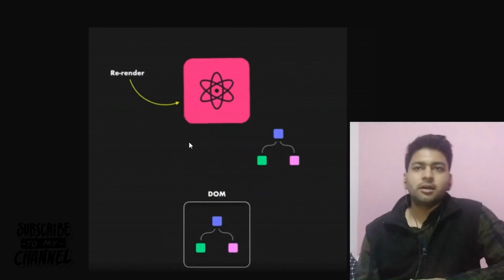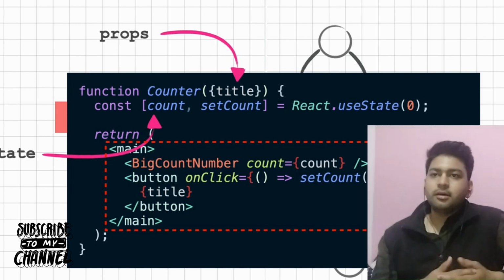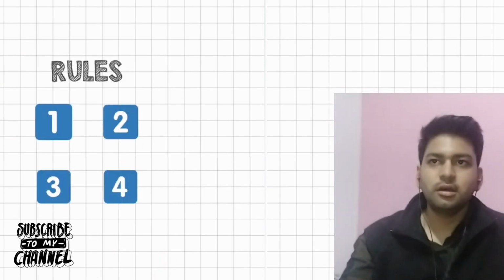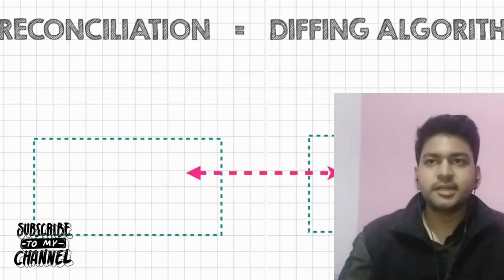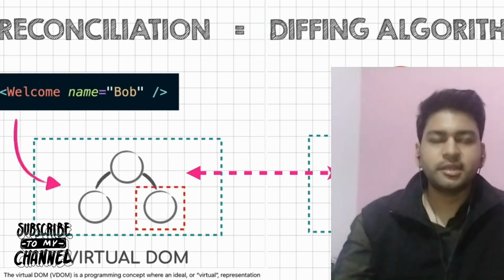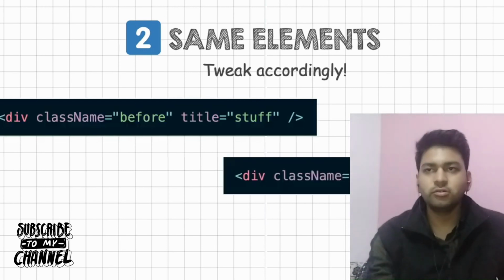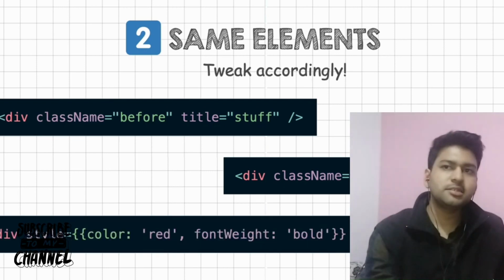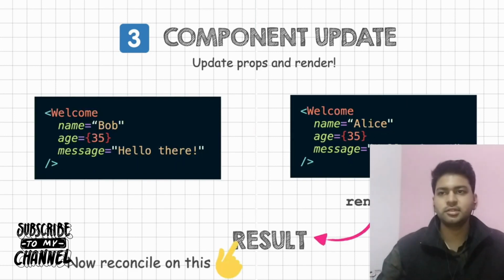React Reconciliation: Understanding the Mechanics and Why It Matters!!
Delve into the inner workings of React's reconciliation process in this enlightening video. Uncover the intricacies of how React efficiently updates the virtual DOM, optimizing the rendering of your components. Learn why reconciliation is a crucial aspect of React's performance, ensuring your applications run smoothly and respond dynamically to user interactions. Whether you're a beginner or an experienced React developer, this video provides valuable insights into the 'how' and 'why' of React reconciliation.

In this video, we look into the famous reconciliation algorithm that separates React from the rest of the frameworks.

Have you ever wondered how React keeps your UI in sync with your application's state? 🤔 Join us in this deep dive into React Reconciliation, where we demystify the magic behind efficient updates and dynamic rendering. Understanding reconciliation is key to building high-performance React applications. 🔍🚀

react reconciliation,
react reconciliation in depth,
react reconciliation in hindi,
react reconciliation vs fiber,
react reconciliation algorithm,
react reconciliation explained,
how react reconciliation works,
react fiber reconciliation,
reconciliation in react js tamil,
react fiber reconciliation how it works (part 2),
reconciliation algorithm react,
reconciliation and diffing in react,
reconciliation in react js in hindi,
reconciliation in react,
what is react reconciliation,
reconciliation in react js,
reconciliation react js,
reactjs reconciliation,
reconciliation process in react,
use deferred value react,
use effect hook react,
what is reconciliation in react js